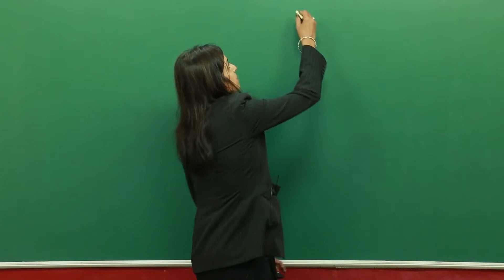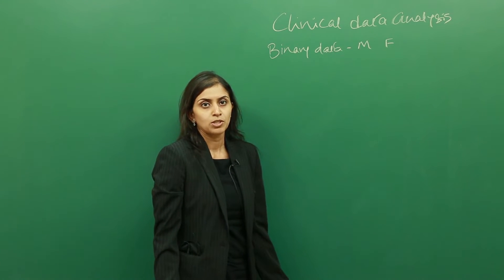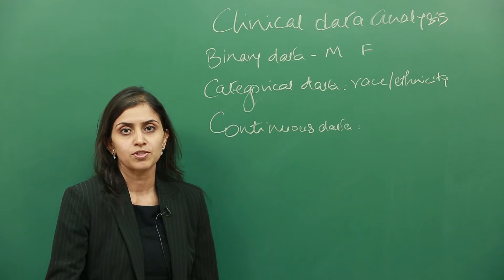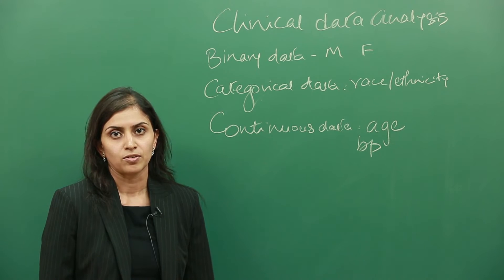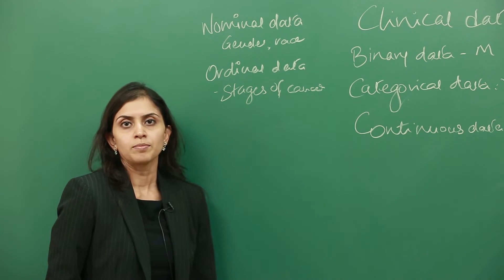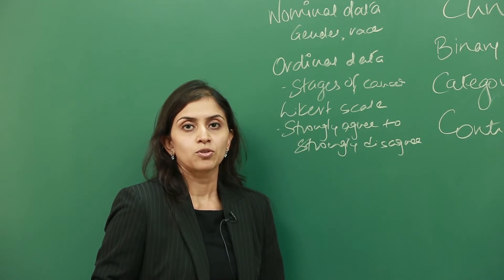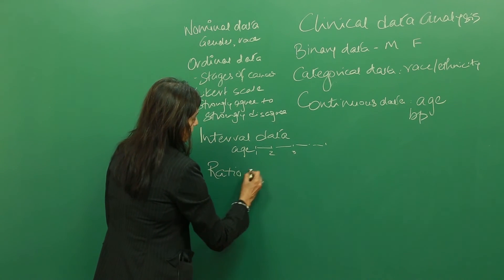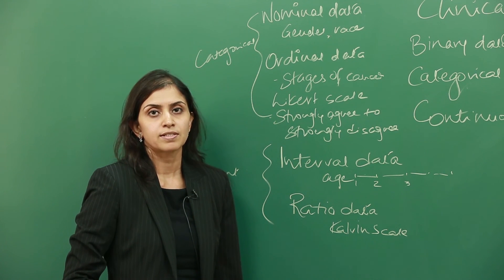Introduction and Types of Data Distribution | Biostatistics and Research Methodology